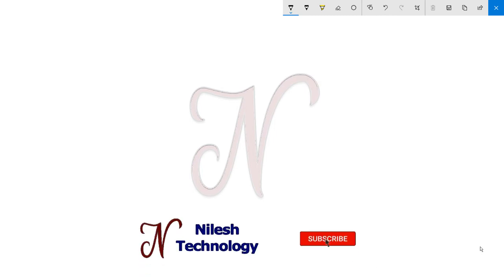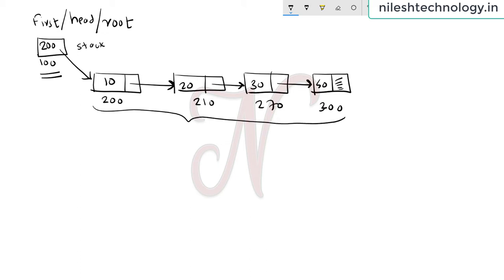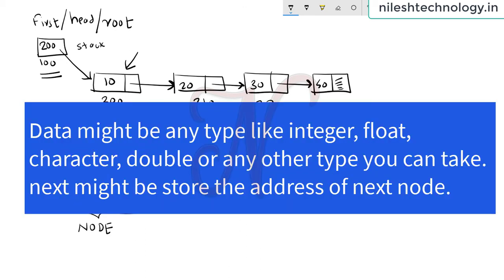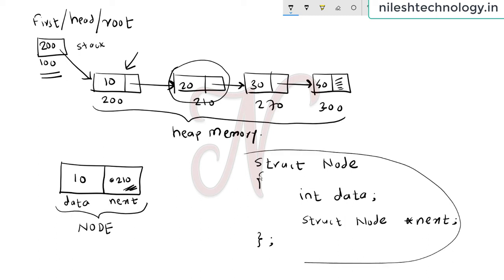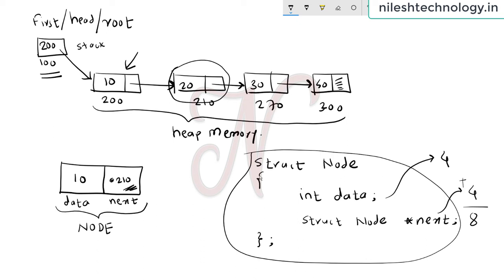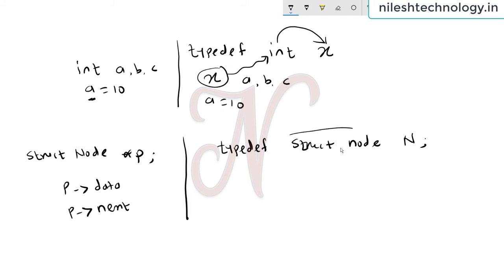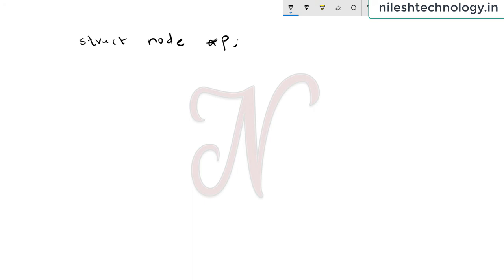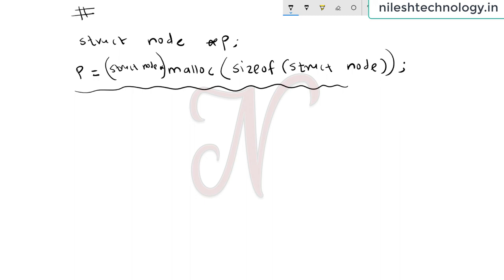Data Structure using C | What is Node | Structure in Single Linked List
What is node in linked list
structure in singly linked list
what is structure
what is typedef in structure